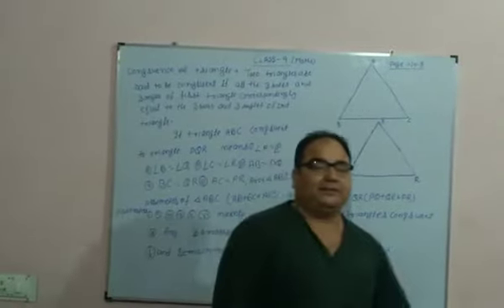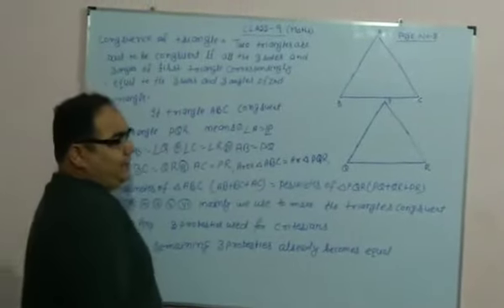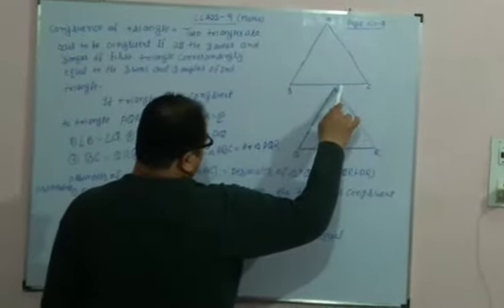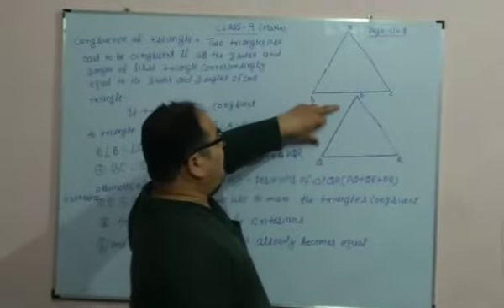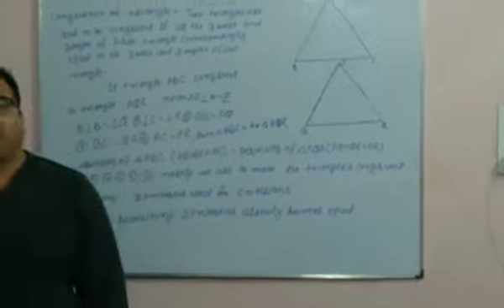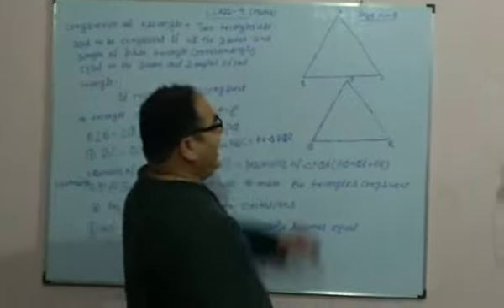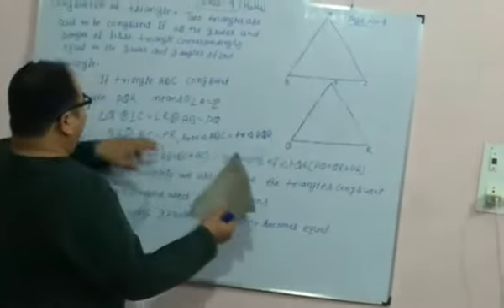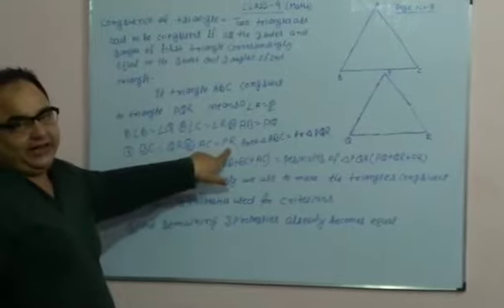Class IX Math